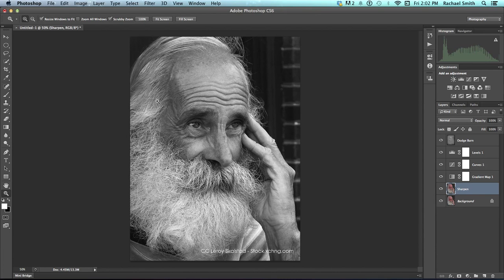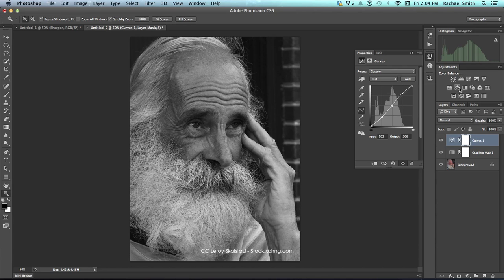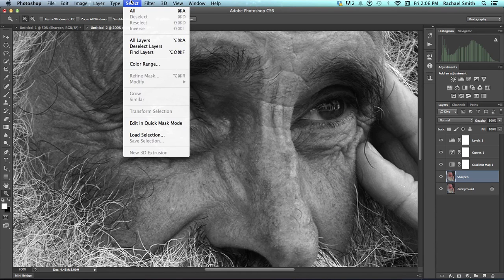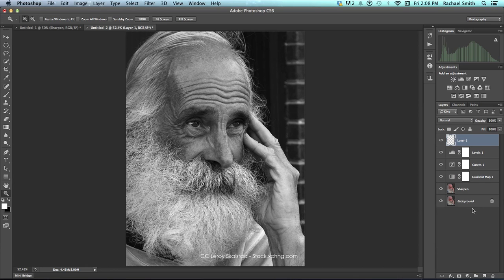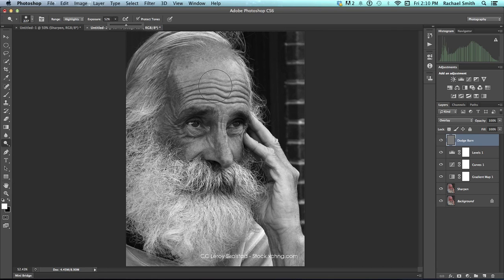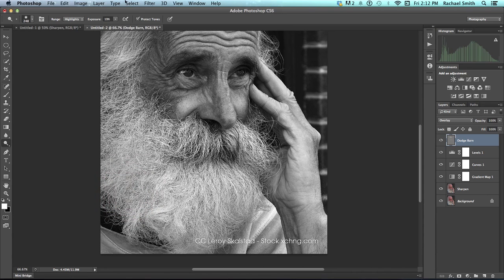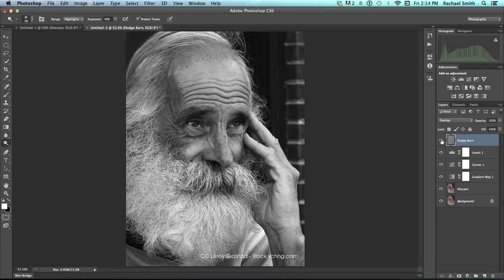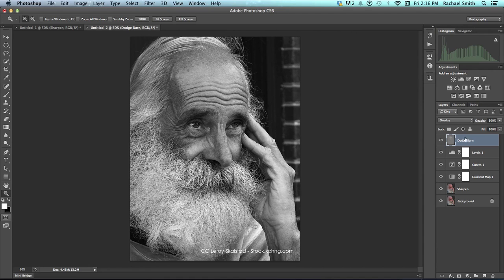03 Dramatic Black & White Conversion